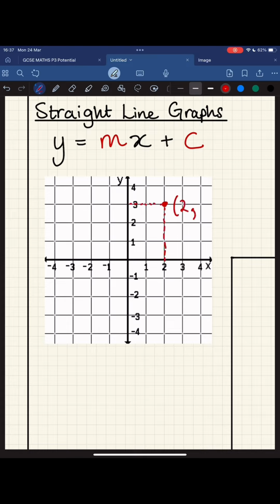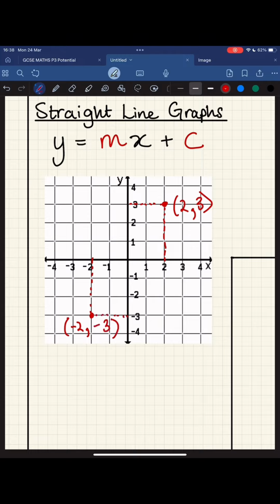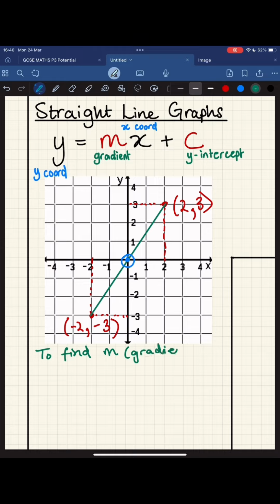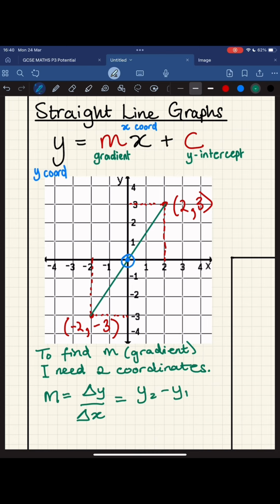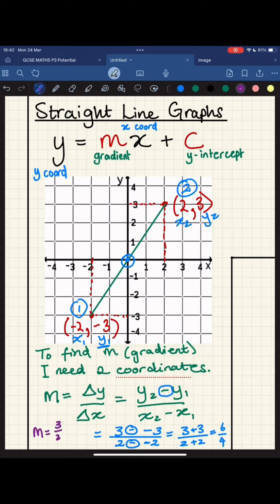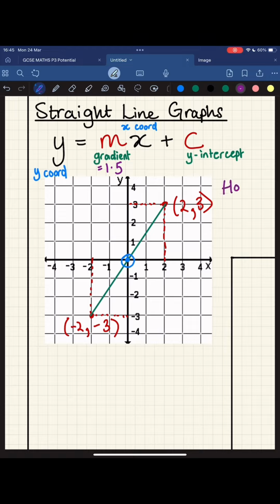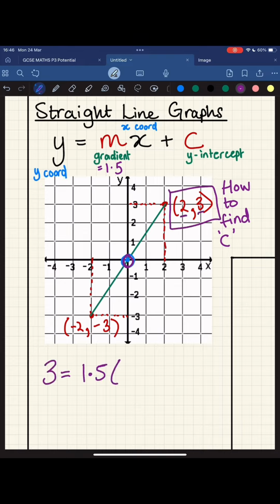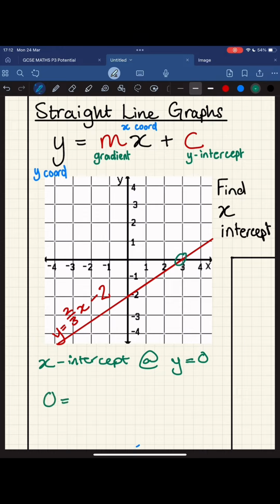Day 14: Straight Line Graphs. y=mx+c